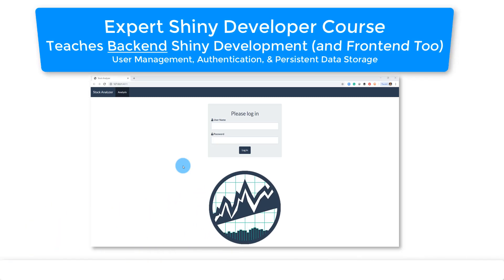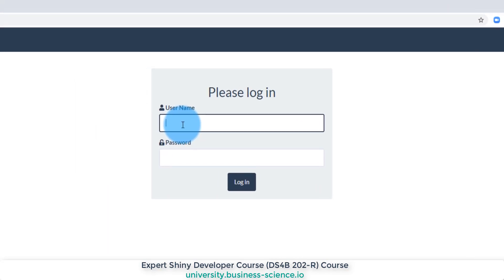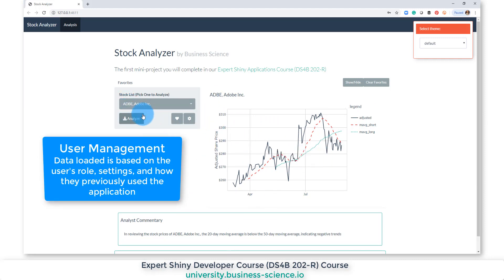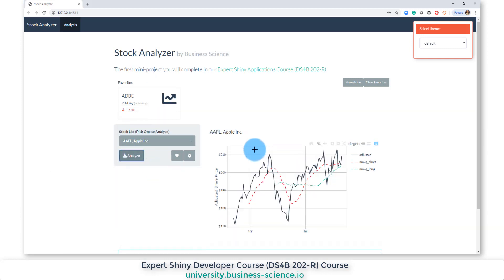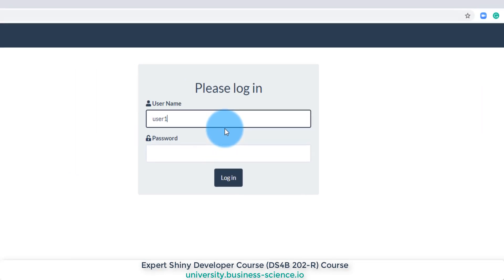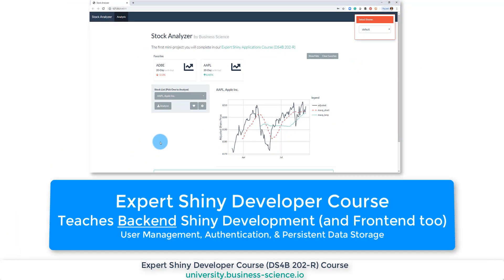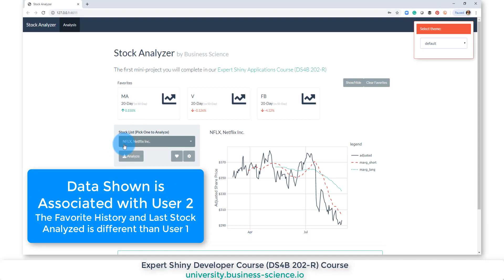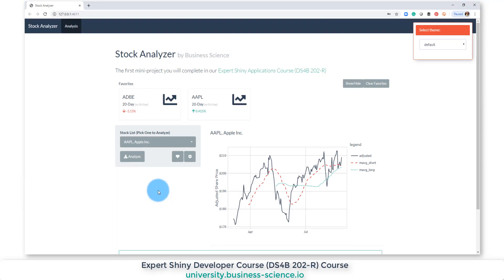Shiny Backend Development - User Management, Authentication & Persistent Data Storage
Shiny Web App Developers must be able to integrate backend technologies like User Management, Authentication, & Persistent Data Storage. The Expert Shiny Course (DS4B 202-R) teaches students how to integrate a beautiful frontend User Interface (UI) with critical backend technologies.